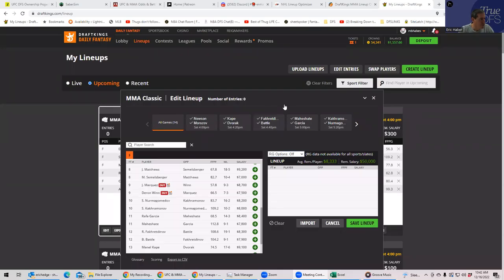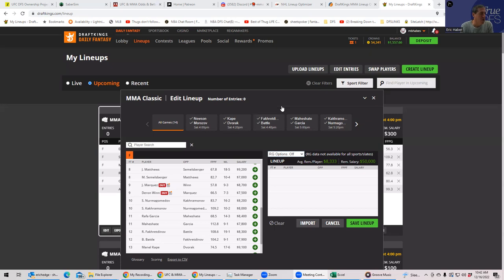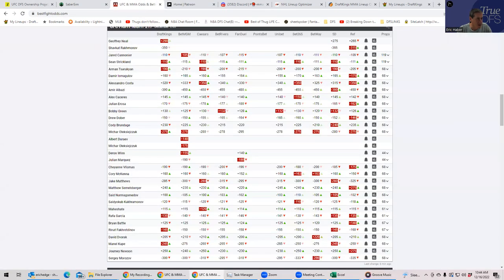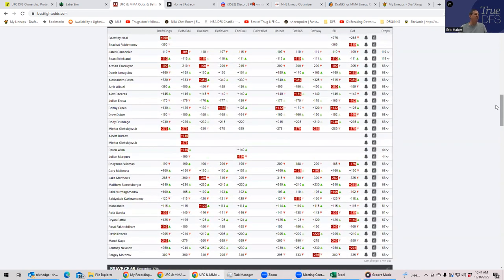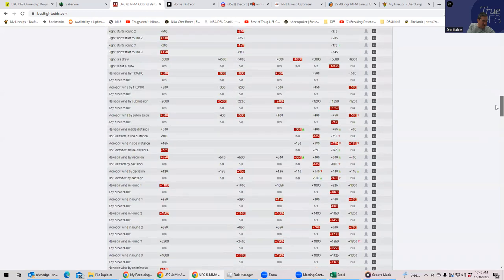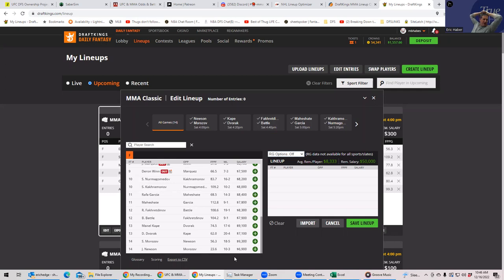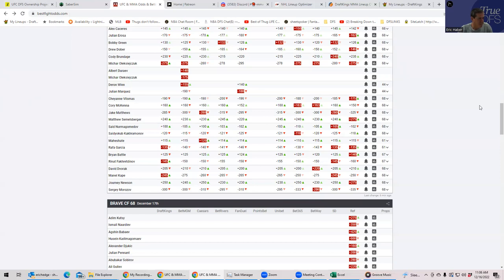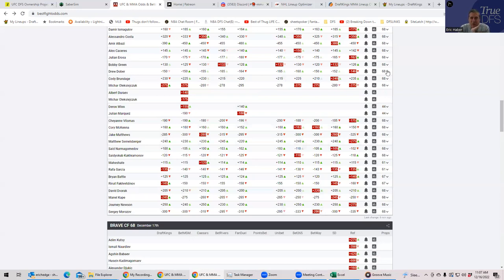MMA SLATE BREAKDOWN FOR DECEMBER 17, 2022